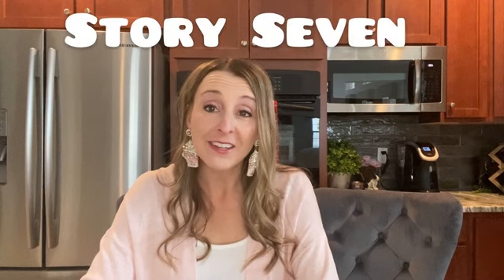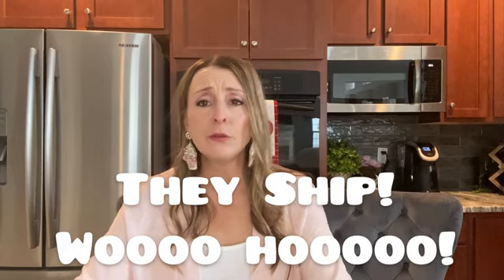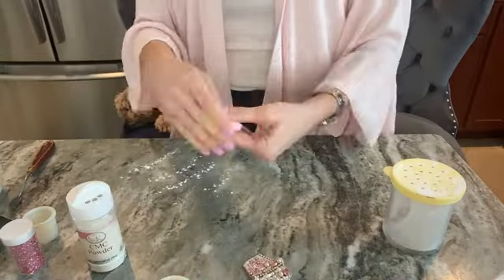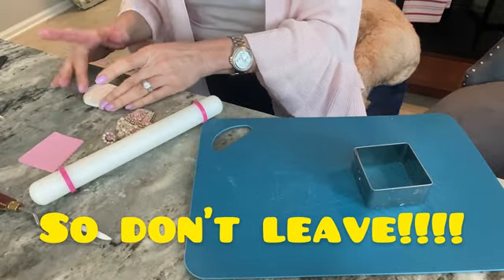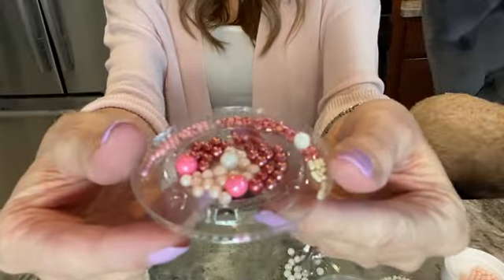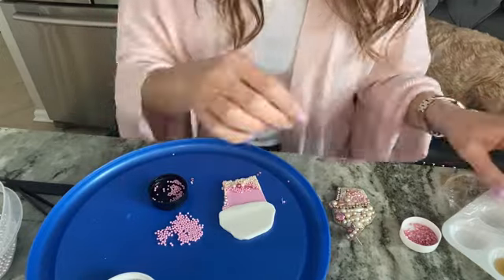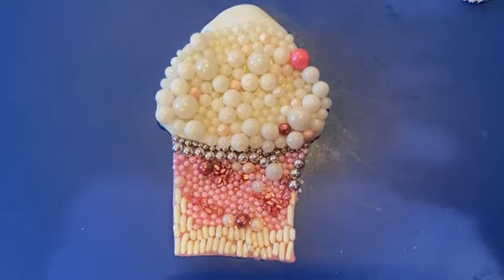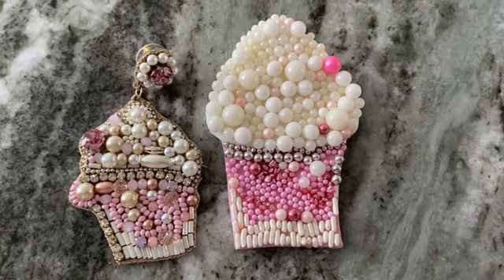How to Make a Fondant & Edible Bead Cupcake Cupcake Topper- Inspired by Jewelry!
Watch me use a fabulous pair of cupcake earrings as inspiration to create a very "extra" cupcake cupcake topper!

Story Seven- check them out here! Tell the owners, Melanie, Sarah and Karen hi for me!

Music from Inshot:
Tiny People by Alexei De Bronhe in Feeling Fine
Trip to the East by Alexei De Bronhe in Feeling Fine
Last Night by Marco Lazovic in Sleepless Night